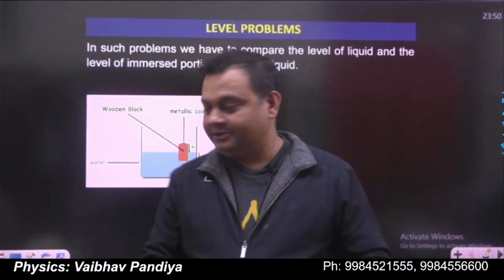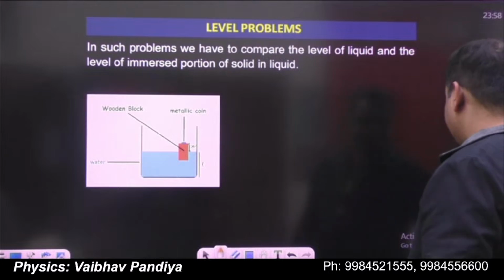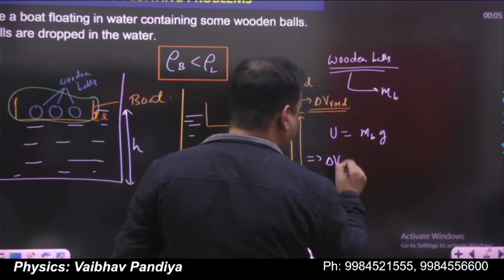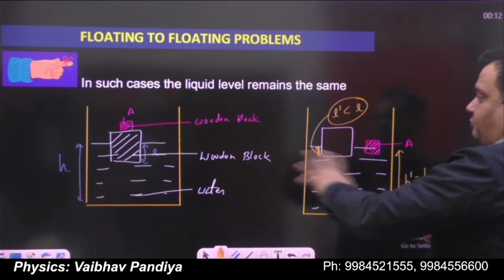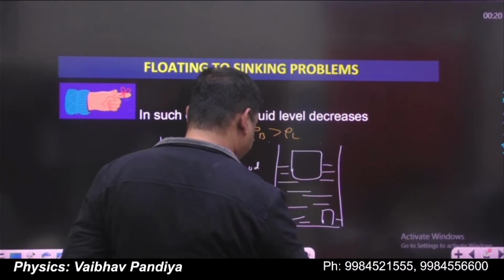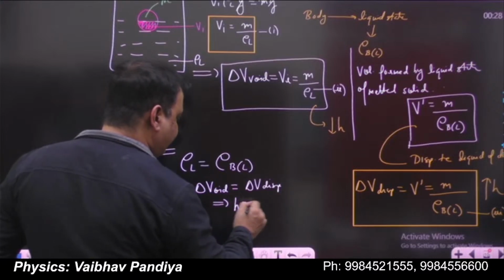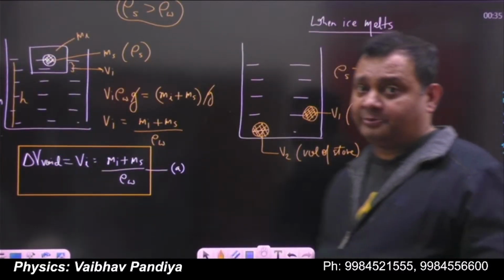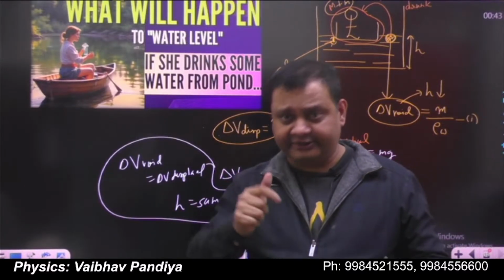PHYSICS | FLUID STATICS | LIQUID LEVEL PROBLEMS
Level problems - Complete analysis, floating to floating, floating to sinking, melting situation, general situations.